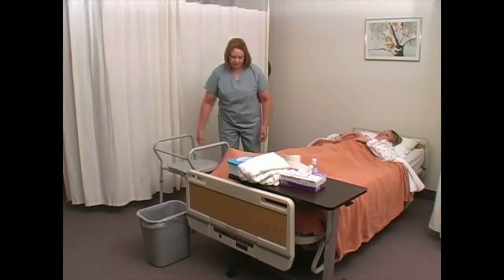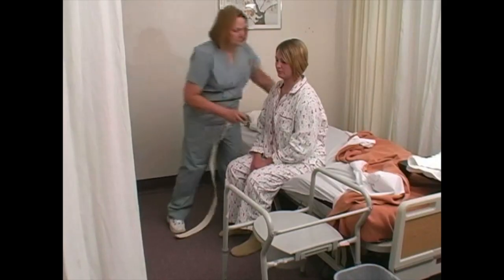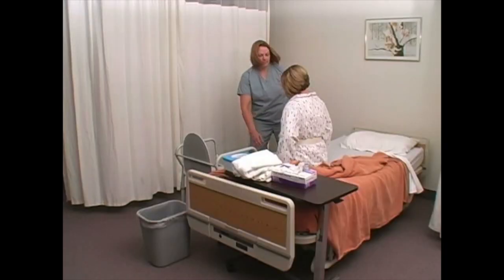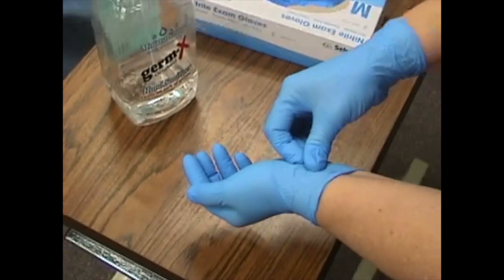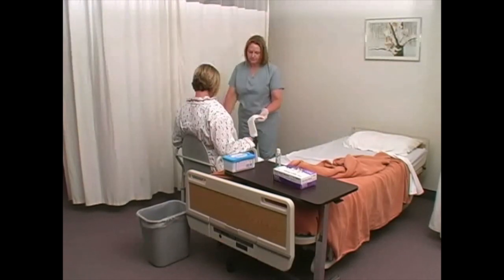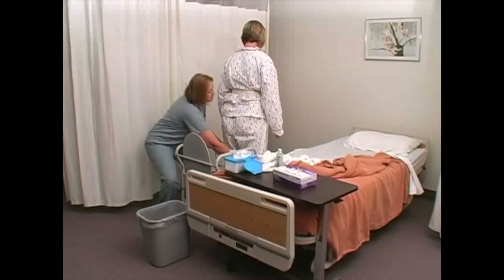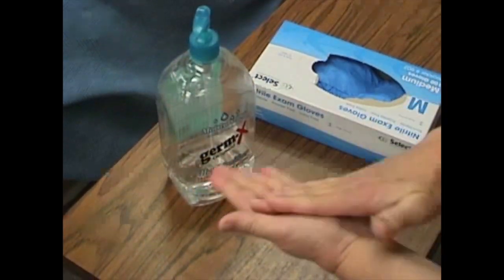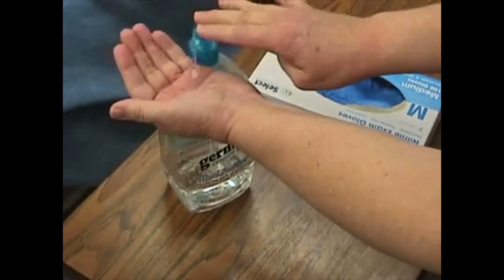CNA 10 Helping to Commode